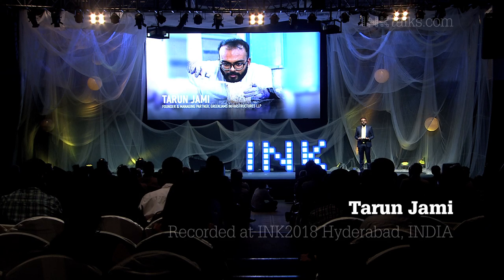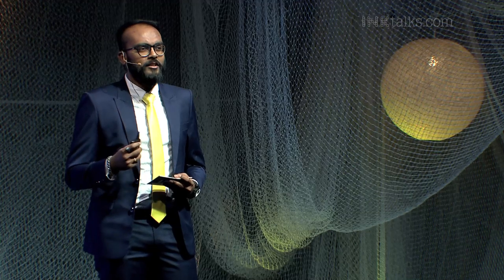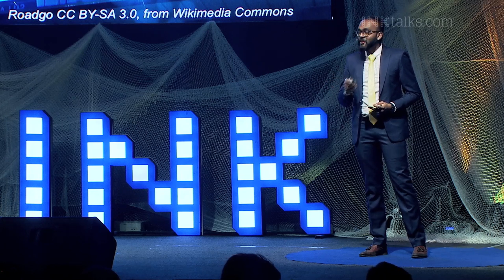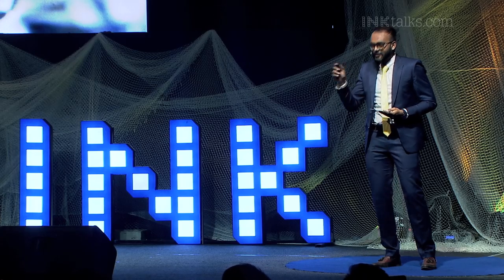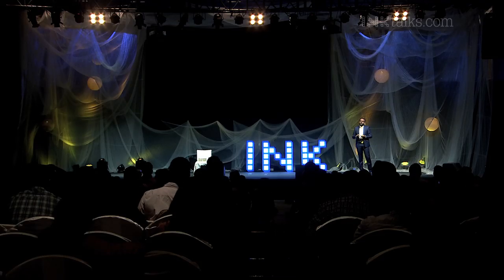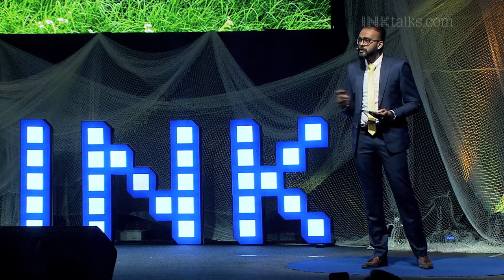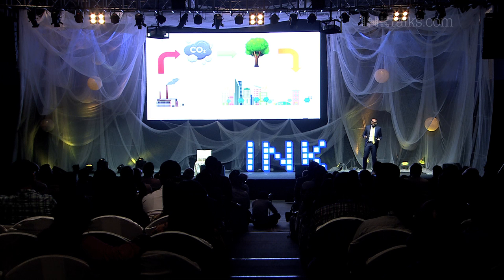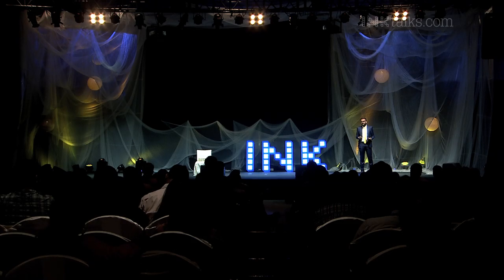Tarun Jami: Building with Cannabis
INK Fellow Tarun Jami reveals how hempcrete from cannabis is the foundation for future sustainable built environments and the continued existence of the human race.

Talk recorded at ‘INK2018: Billionaires of Moments’ in Hyderabad

ABOUT TARUN JAMI: Tarun is pioneering the use of agricultural produce as building materials in India, making farmers economically relevant to the construction industry. He recognises the impact of construction on climate change and the importance of farmers in its mitigation. As the Founder and Managing Partner of GreenJams Infrastructures LLP, Tarun manages product innovation and the commercial scale development of carbon-negative bio-aggregate building materials from hemp stalks in collaboration with CSIR-CBRI, Roorkee. He hopes to see these miracle walls adorning everyone’s homes in the days to come. Tarun is also pursuing a Ph.D. in Civil Engineering and holds degrees in Civil Engineering and Environmental Science.

ABOUT INK: INKtalks is committed to capturing and sharing breakthrough ideas, inspiring stories and surprising perspectives – across diverse fields! Personal narratives that hit straight to the heart in 18 minutes or less.